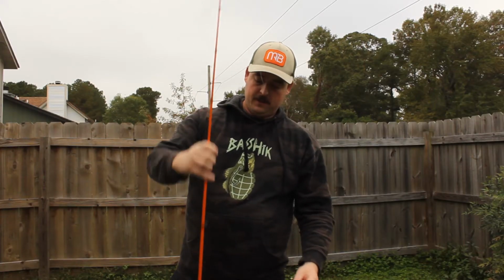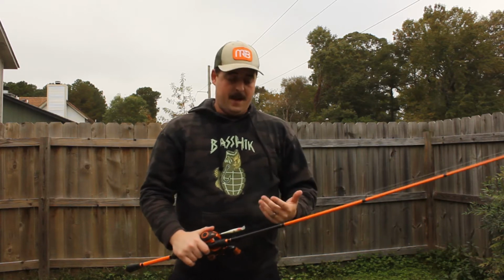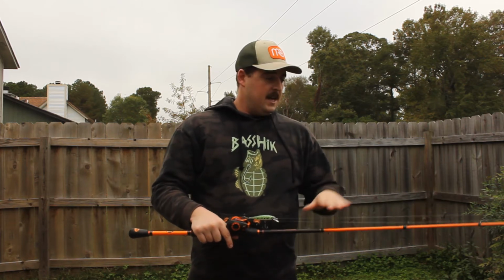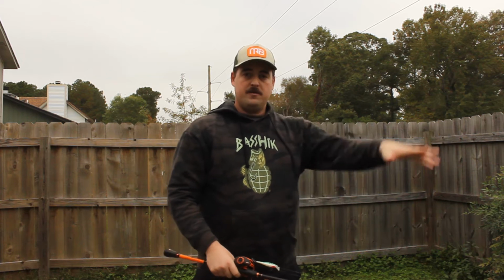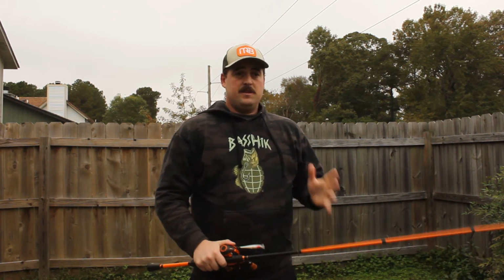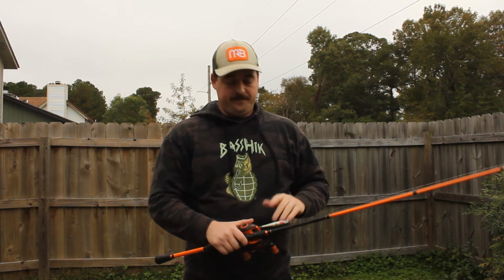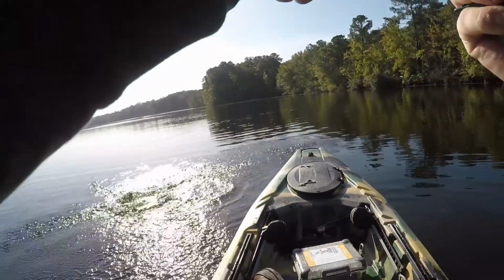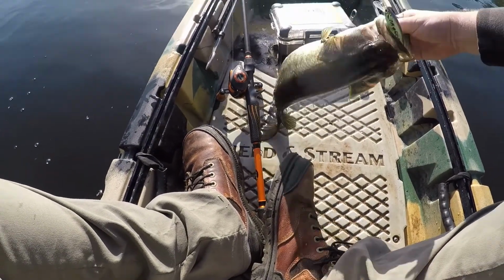Jerkbait Fishing (Fall and Winter Killer Bait)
Today we break down one of my FAVORITE Fall and Winter Lures! The Jerkbait is an absolute BEAST! Tips, Tricks, Techniques and see it in action during this video!